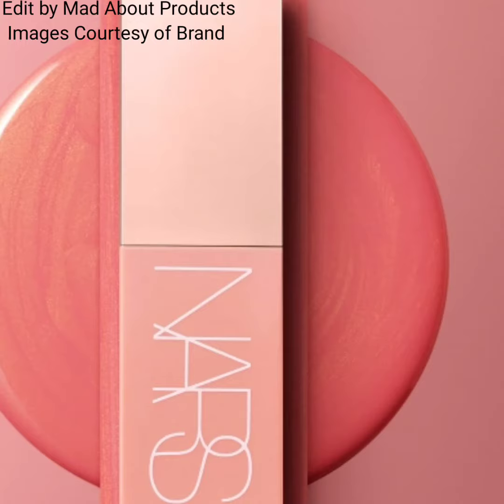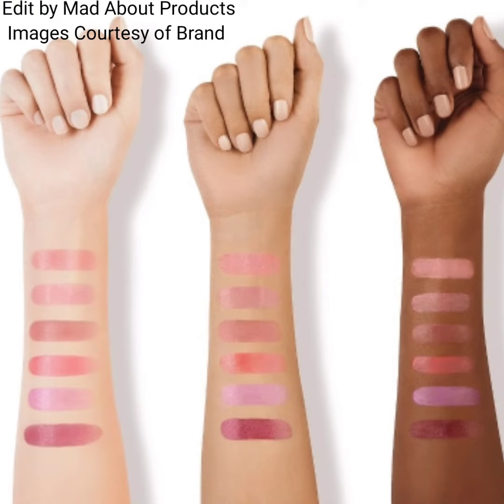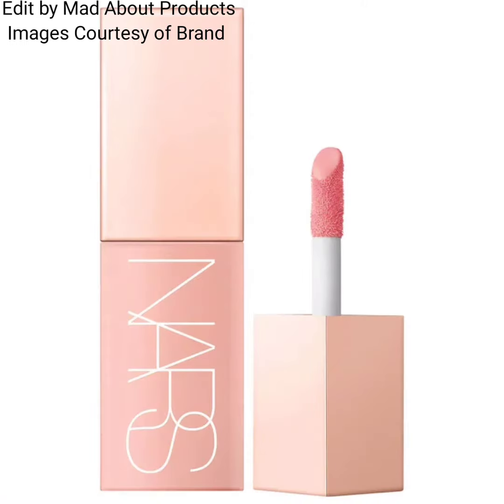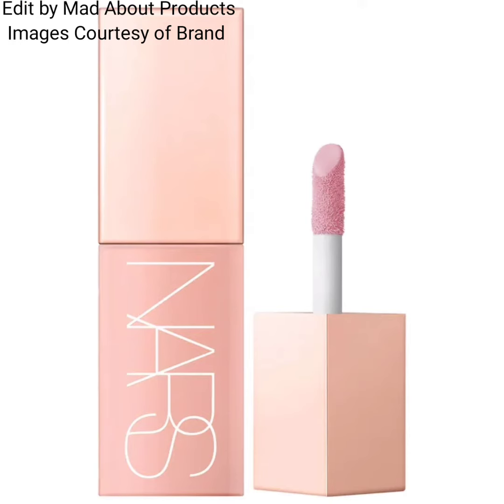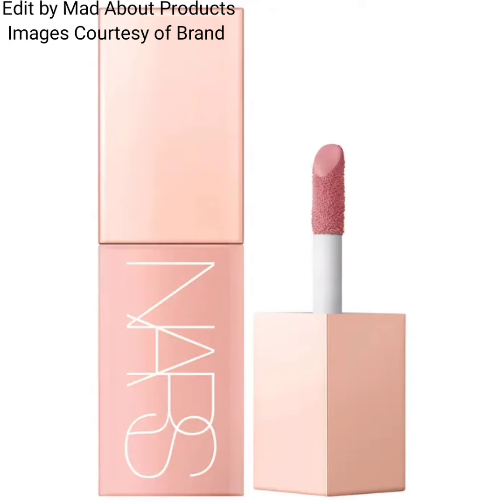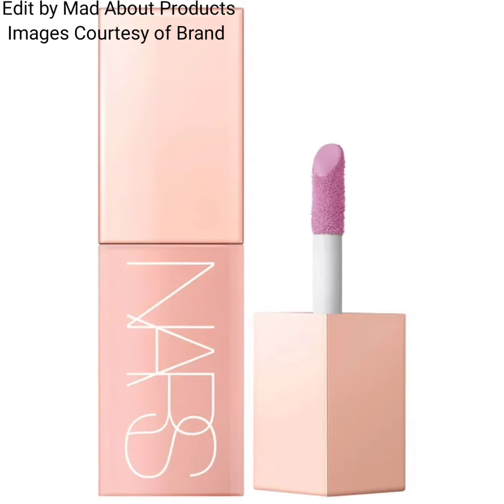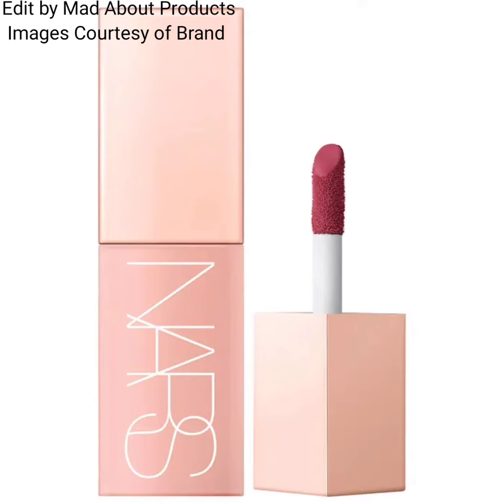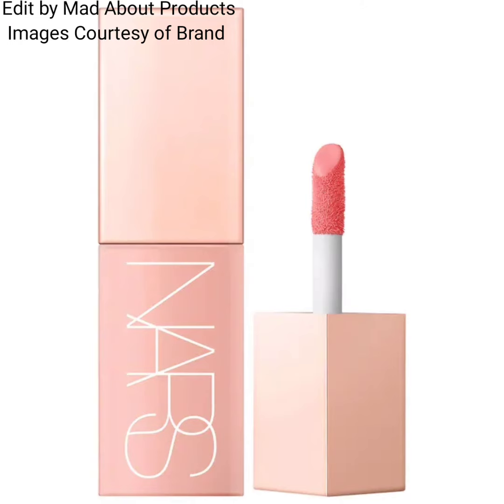ComingSoon New!NARS After glow Liquid Blush|New Makeup Releases 2023|Makeup News2023|BeautyNews 2023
ComingSoon New!NARS After glow Liquid Blush|New Makeup Releases 2023|Makeup News 2023|BeautyNews 2023

What it is: A lightweight, skincare-infused liquid blush that delivers a buildable rush of color with eight-hour hydration.
Orgasm - peachy pink with golden shimmer
Behave - mauve pink
Dolce Vita - dusty rose
Wanderlust - soft lilac
Insatiable - deep plum
Brazen - coral peach

Will be available ➡️ May 16